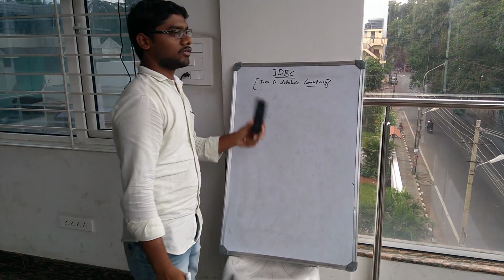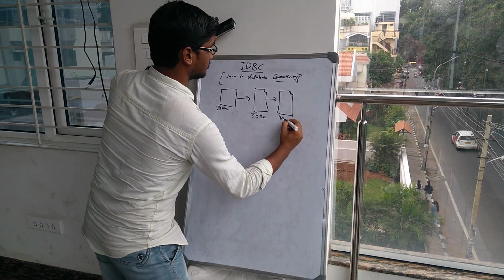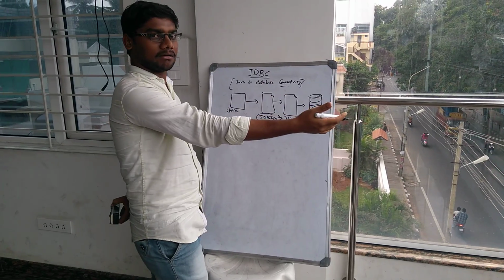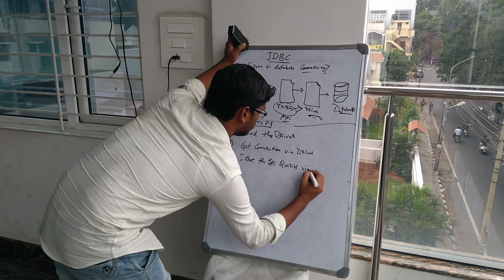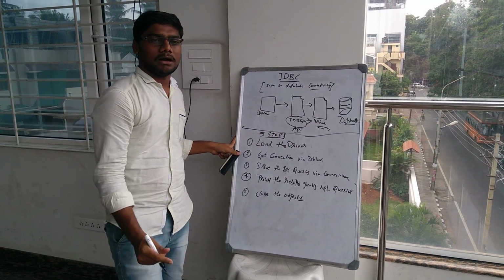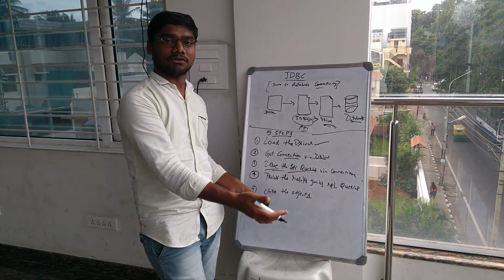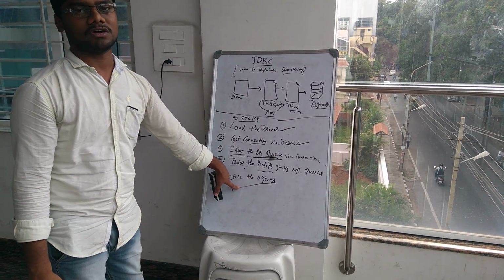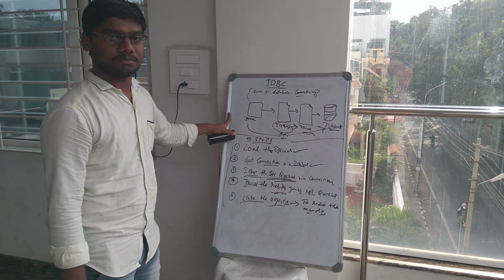Introduction to JDBC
A brief introduction of JDBC and steps to connect the java file to database.